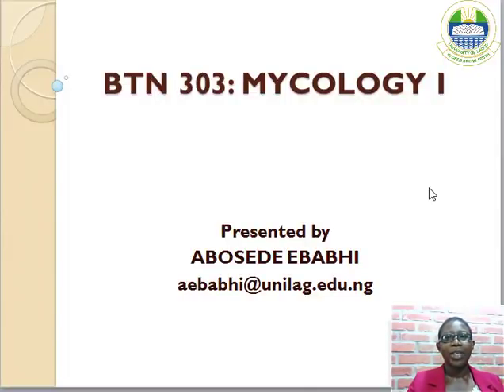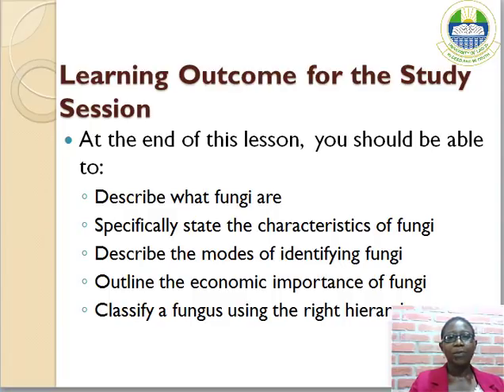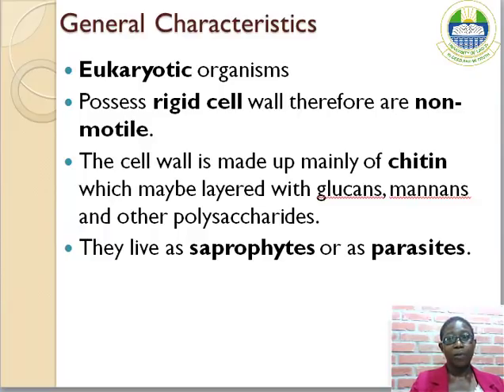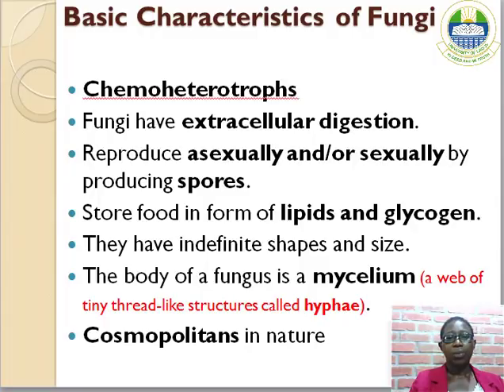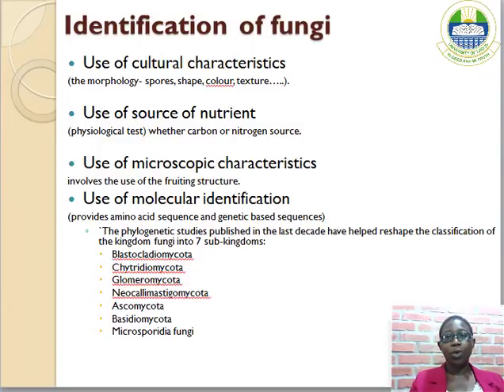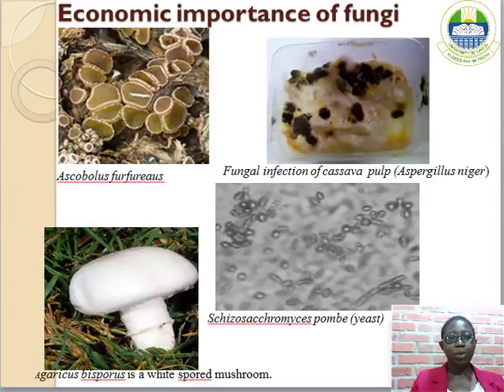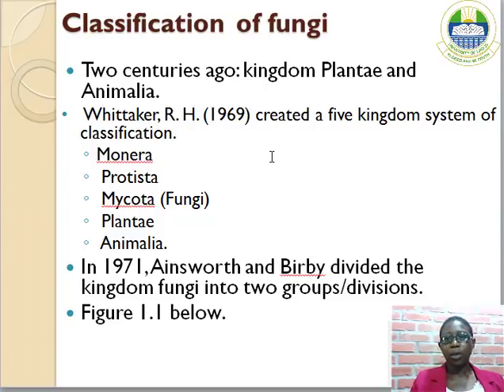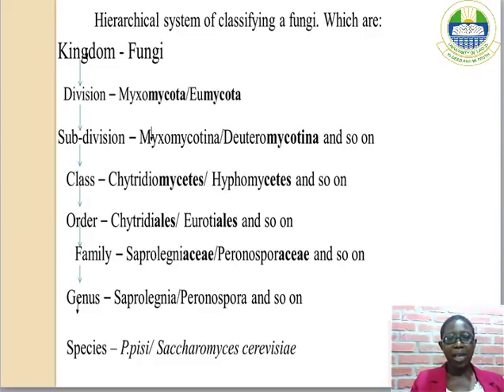Dr. A.M. Ebabhi. BTN 303 Introduction to Mycology